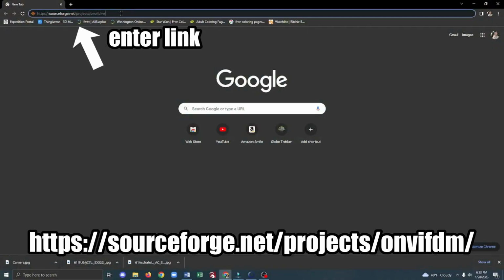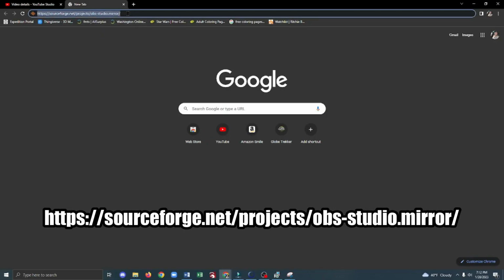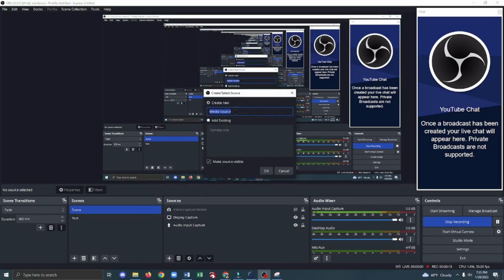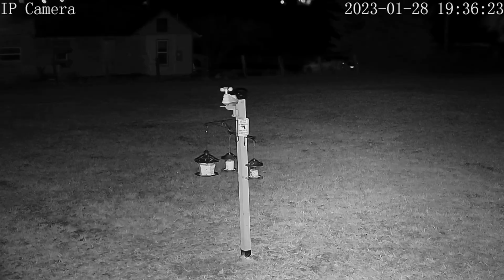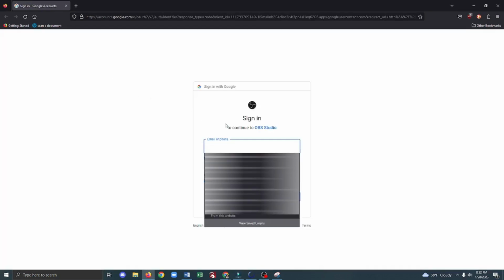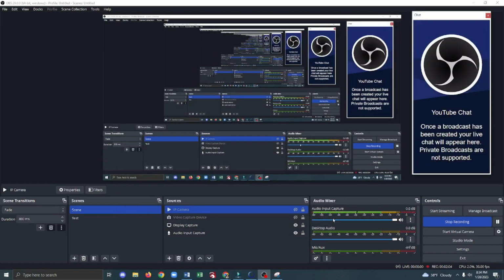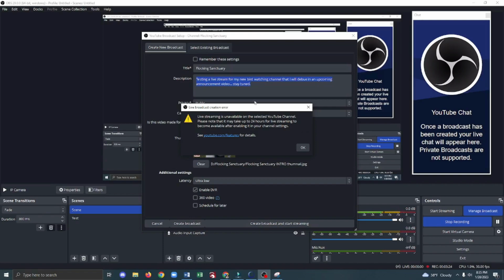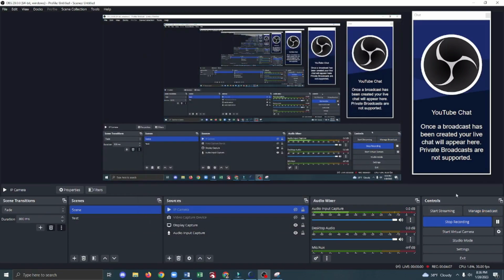IP Camera w/POE SETUP + LIVESTREAM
Click the Super Thanks if this was worth the watch.
OR,  If you are loving it, support my unique outreach ministry at PayPal.

We support the Lewis County Gospel Mission. Send the Mission a check via snail mail at...
...add in the memo part of the check "YouTube Outreach."

5 Port POE Switch
100" CAT6 cable
6' CAT6 cable for router to switch connection

IF REMOTING THE CAMERA AND SENDING POWER THROUGH THE CAT6 CABLE, THEN...
1. Use a small CAT6 cable and plug the 5 Port POE Switch (on Port 5) into your router.
2. Plug the 100' CAT6 cable into port 1 of the POE Switch.
3. Plug the other end of the 100' CAT6 cable into the slitter "Y" adapter that came with your camera.
4. Use the waterproof connectors that came with the camera to make the CAT6 cable connections.
5. Plug in the camera CAT6 cable into the first leg of the "Y" adapter, as well as the round power cable into the second leg of the "Y" cable.
6. Check for operation of the camera. (It should go through a short functions check.)
7. Download ONVIF from the above link. (Run the executable file.) Default user name and password is "Admin" and "123456". ONVIF should automatically recognize and find your camera. Click on "PZT Control" to move your camera around and into position for streaming.
8. Click on "Live Feed" on the ONVIF control panel. NOTE AT THE BOTTOM OF THE SCREEN you will have an "rtsp://192.168.X.XXX:XXX/ch01.XXX ...copy this rtsp URL onto your PC clipboard by highlighting, right mouse click, and select COPY.

9. Download OBS software via the link provided above.
10. Select add a new source (the "+" button) then "media" source.
11. Give the source a title, like "bird watch 1" then click "OK"
12. If "Local File" is checked, UNCHECK it!
13. Set Network Buffering to 1MB.
14. Paste the rstf URL into the "INPUT" space of the new media source.
15. Decrease 'Reconnect Delay" to 1 second.
16. Click 'OK"

17. In the "Controls" menu of OBS, click "Manage Broadcast"
18. Link your YouTube channel OBS. NOTE: if your channel just became verified, you will need to wait 24 hours before a live stream will be ENABLED on that channel. Even if it says it is enabled, there is a 24 hour waiting period.
19. When you are able to live stream on YouTube, fill out the video information requested in the broadcast (generally, this is typical stuff like, title, description, viewability like public, private, unlisted, etc., ...this is much like the information you add to each YouTube video you upload.)
20. After setting up a broadcast, select 'Start Streaming" ...and Bob's your Uncle.